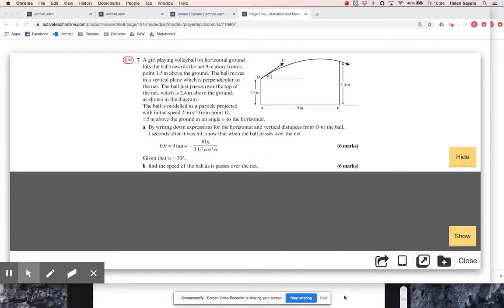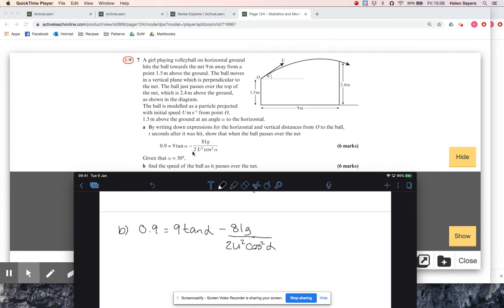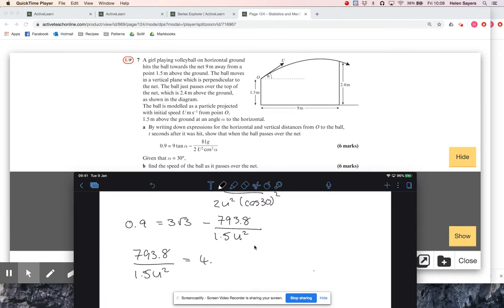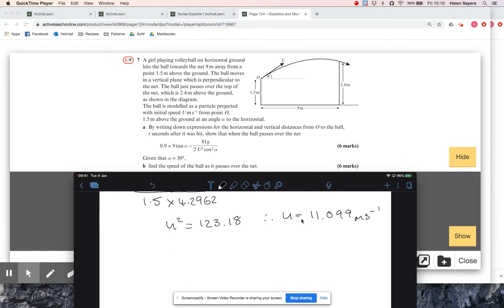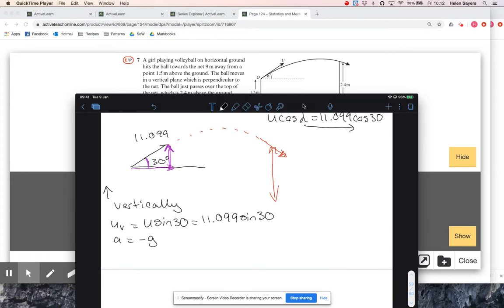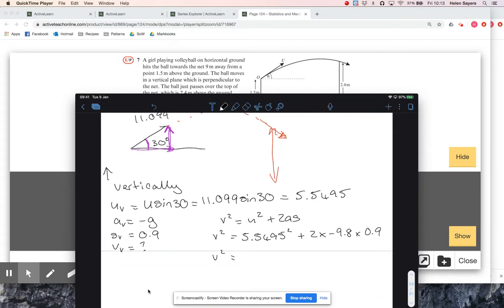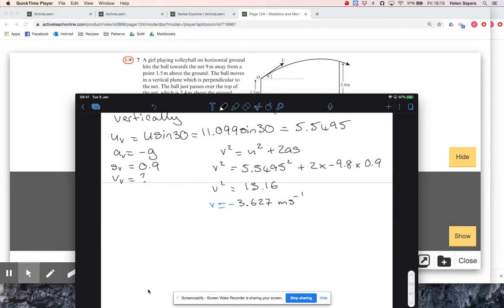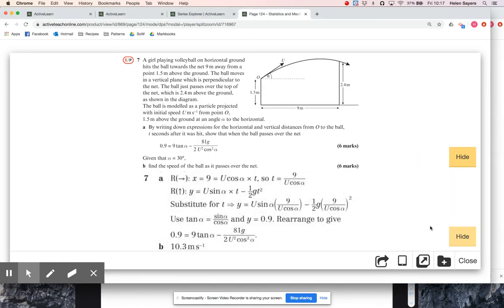2nd Year Mech Ex 6D Q7b